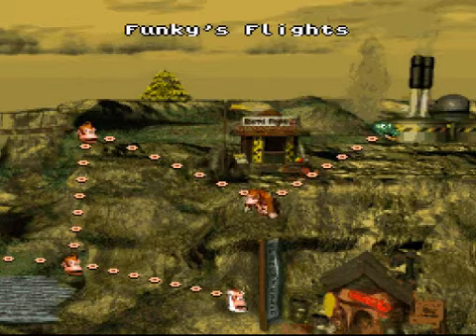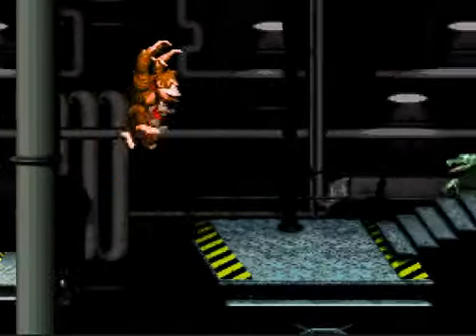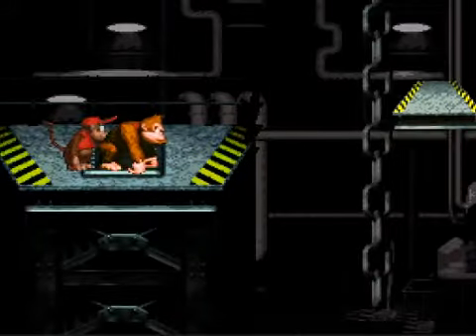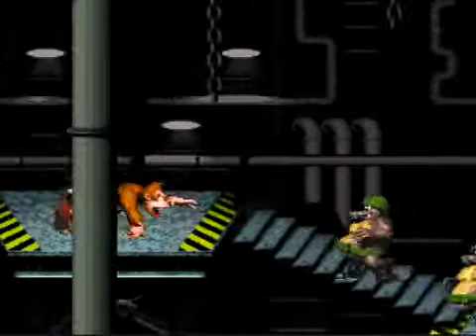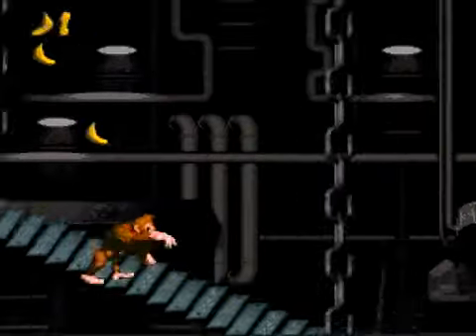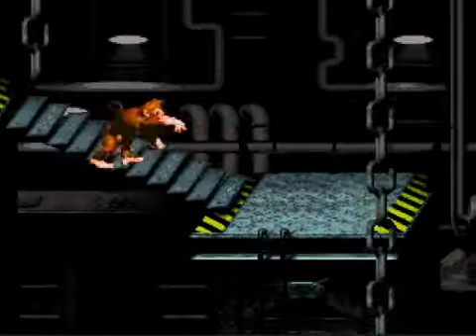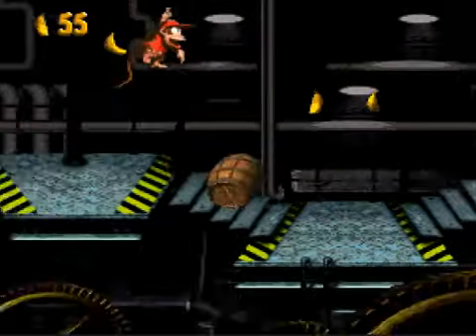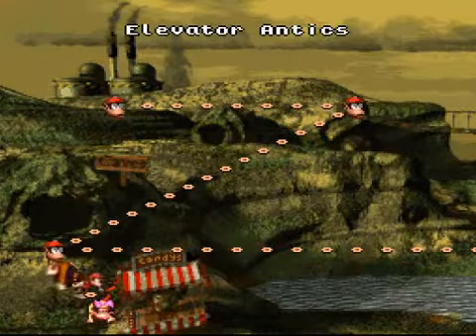Let's play Donkey Kong Country part 18 - The first 15 seconds sums it up nicely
Within, blackout basement.  Memorization, accurate jumps, and...death.